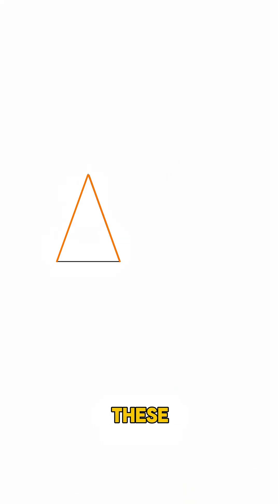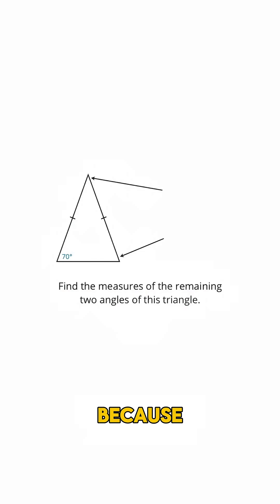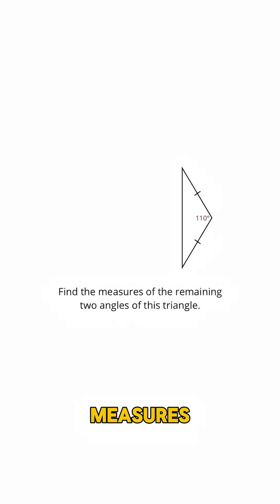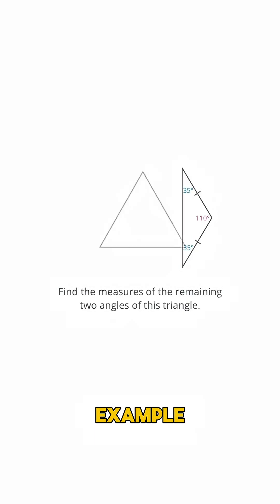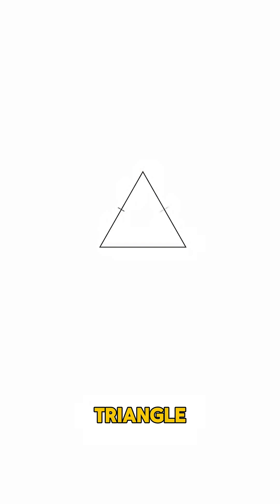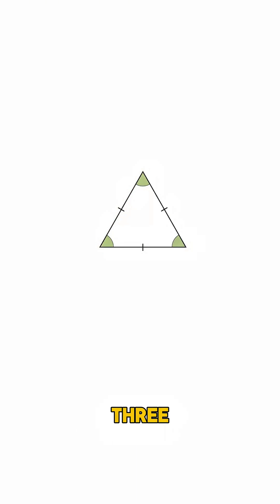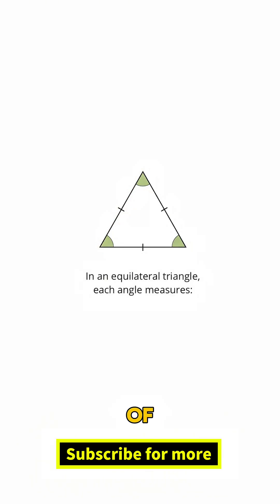Equal Sides = Equal Angles — Geometry Trick in 1 Minute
In this geometry short, you’ll see how equal sides in a triangle always create equal angles, and why this works in both isosceles and equilateral triangles. A quick, clear explanation of angle rules and congruent triangles.